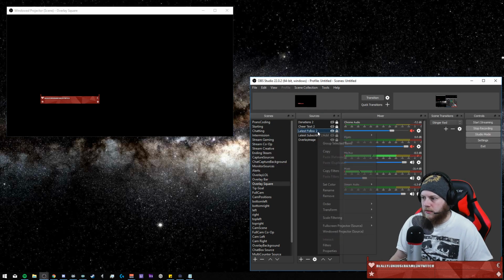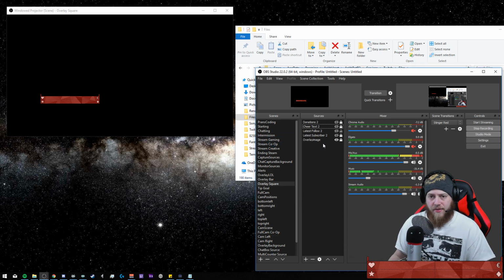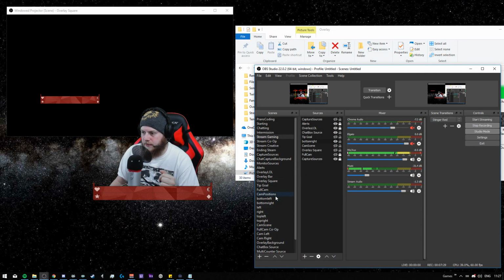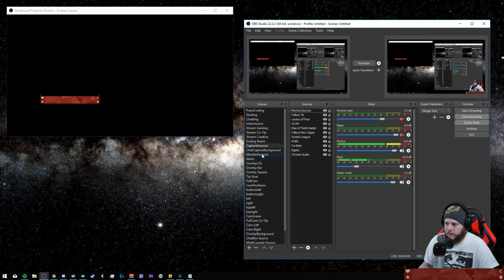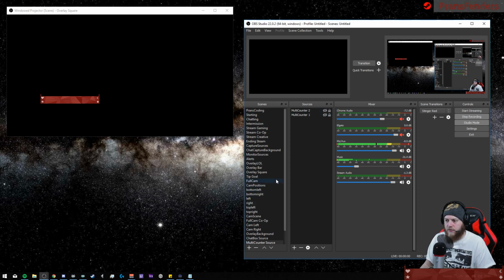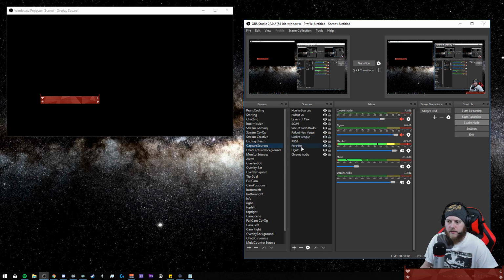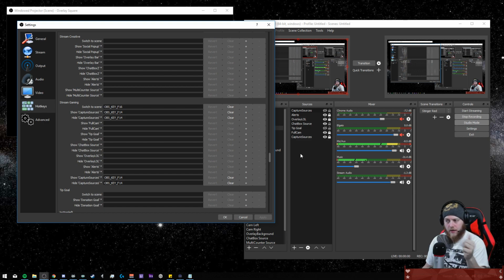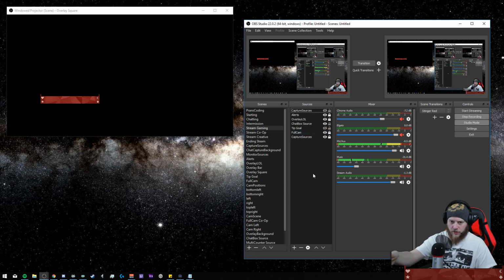OBS Tips and Tricks | Making Overlay Texts | CamBorder Scene | In Scene Scenes | CutScene Hotkey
01:10 Overlay Texts
05:40 CamBorder Scene
09:43 In Scene Scenes
16:24 CutScene HotKey